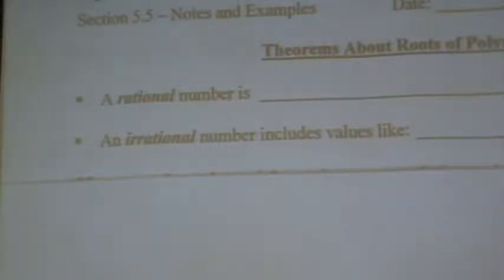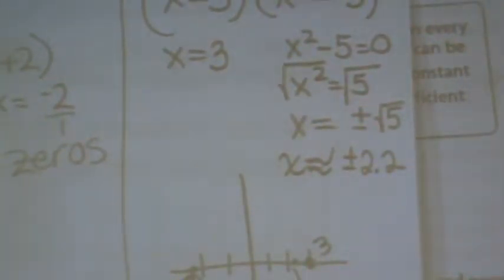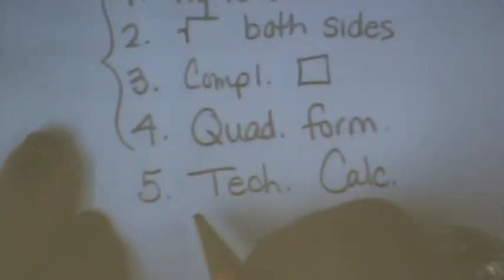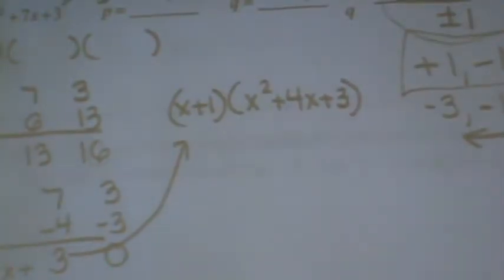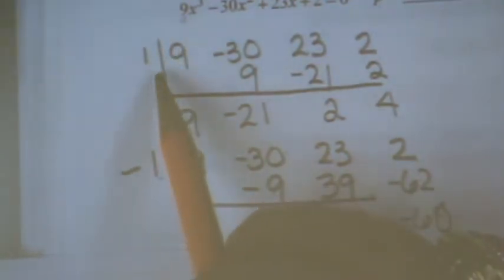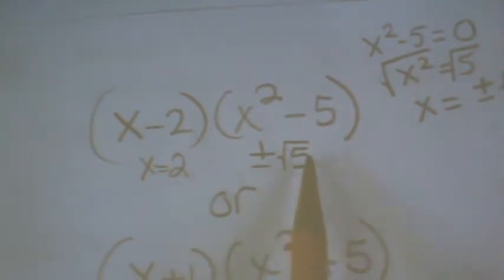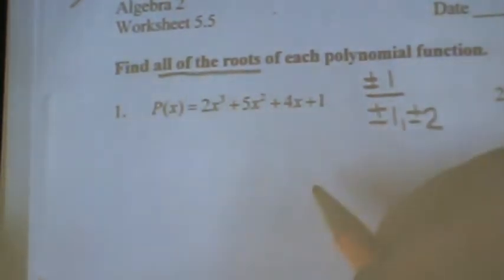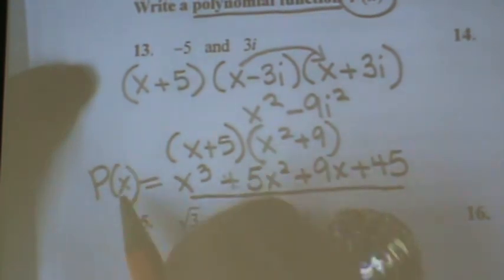2013, November 14 Algebra 2 5.5 Class Notes